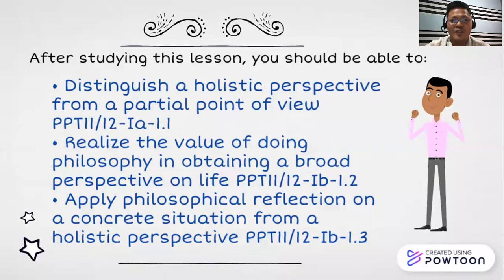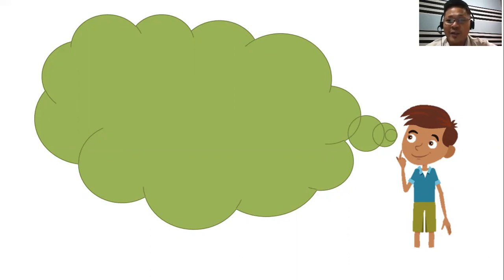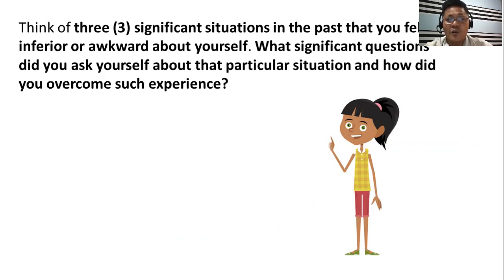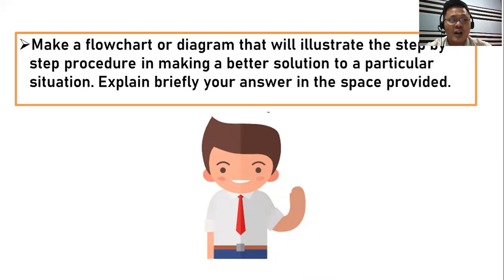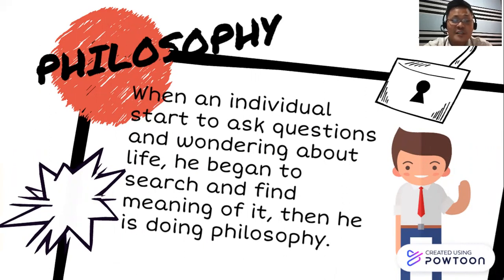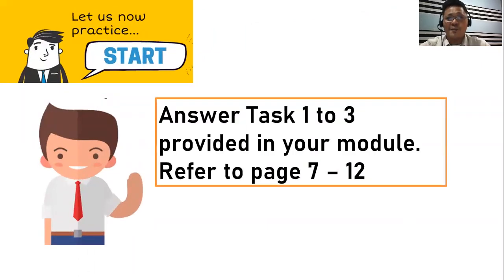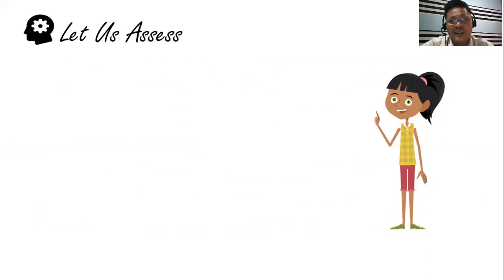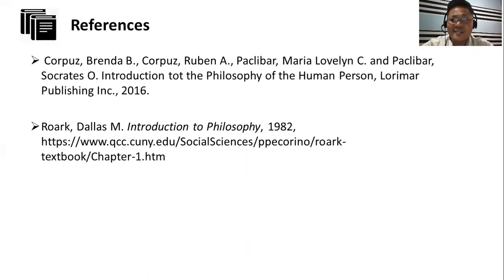Doing Philosophy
Full lecture of the Module 1  - Doing Philosophy by Maurice Dence Bacaling, T-III of Sta. Cruz National High School, Senior High Program. DepEd Division of Davao del Sur